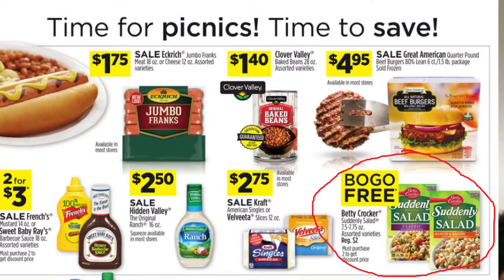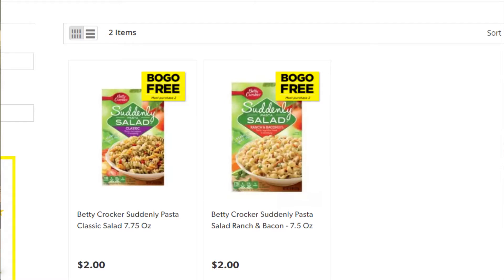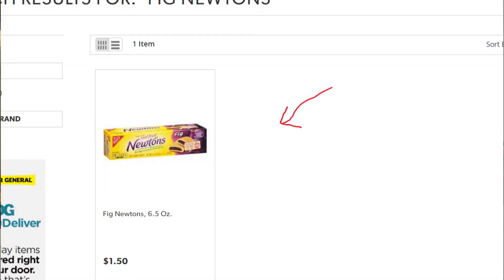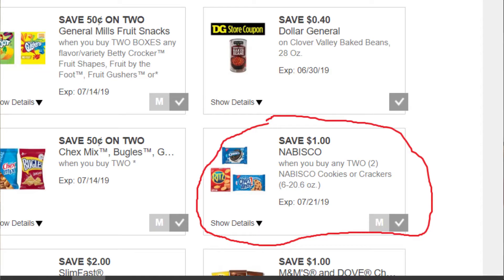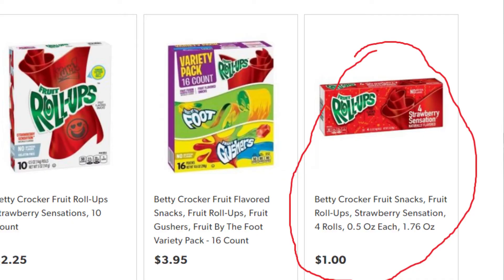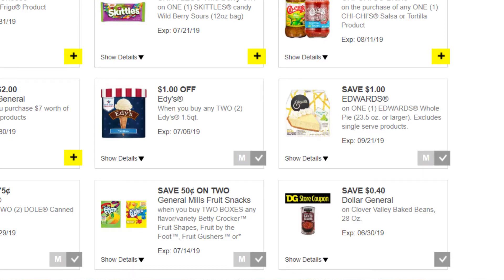Dollar General Couponing - ALL FOOD DEAL - 6.29.19 Dollar General Couponing - ALL FOOD DEAL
In this video I go over a $5 off of $25 couponing deal for Saturday, June 29th, 2019. This is an ALL FOOD deal which includes digital and paper (1) coupons. I also talk about how I'm using the ingredients purchased here to make TWO meals for EIGHT people. Your mileage may vary as prices can differ in different regions/stores.